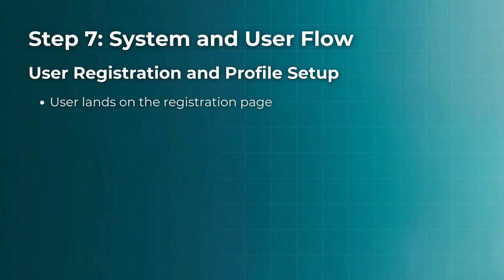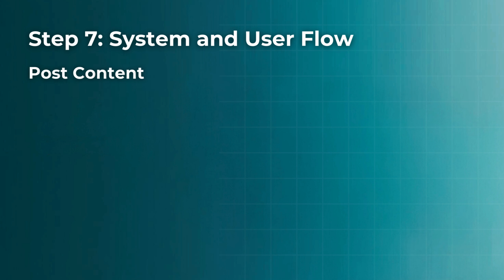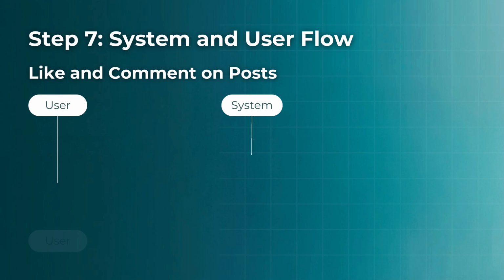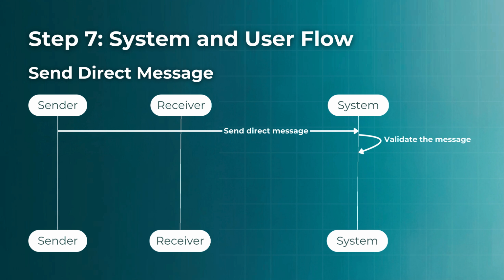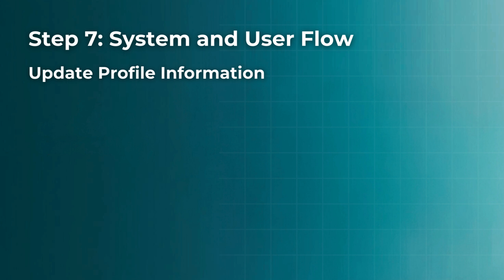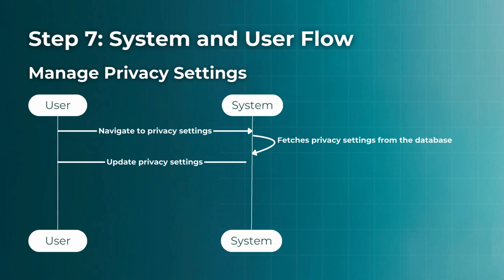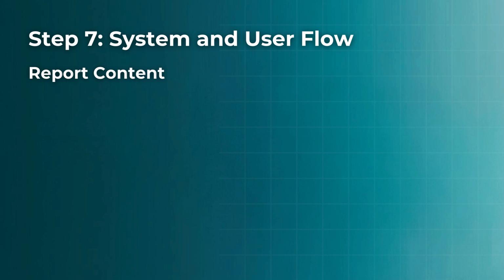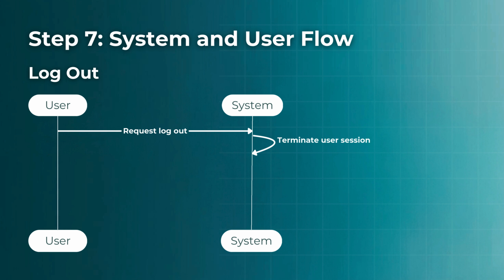How to Design a Social Media Platform: System and User Flow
Take your system design skills to the next level with a comprehensive look at the System and User Flow step! In this video, we break down a critical phase of designing a social media platform, covering:
 • How to map out the journey of a user through your platform.
 • Understanding user actions and how the system processes them behind the scenes.
 • Designing intuitive and efficient flows to maximize user engagement.

By the end of this video, you’ll have a clear understanding of how users interact with the system and how to design a platform that feels intuitive and responsive at every step.

 • Product managers seeking to understand technical requirements.
 • Tech enthusiasts and entrepreneurs passionate about designing scalable systems.

Want to dive deeper into system design concepts? From beginner-friendly content to advanced strategies, we’ve got you covered!

📢 Let’s connect! Share your thoughts or questions in the comments below. I’d love to hear how you approach system design challenges!